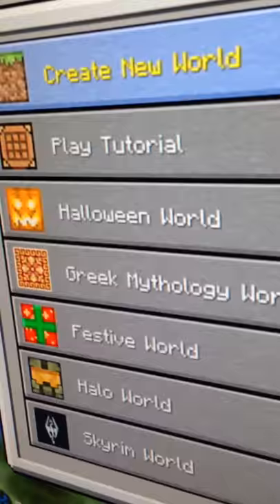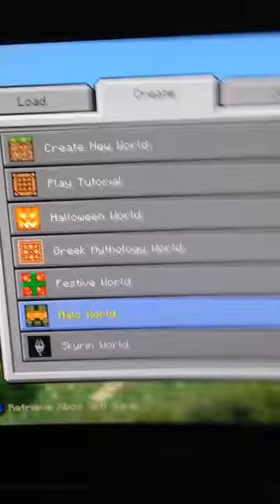How to play minecraft